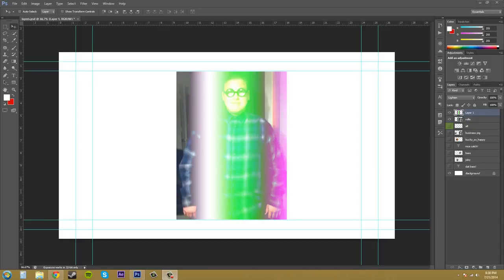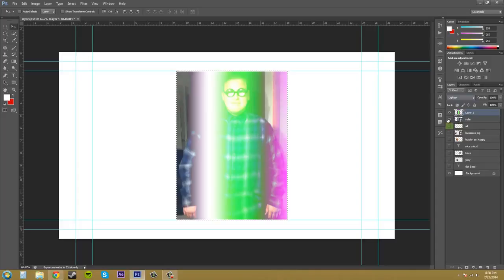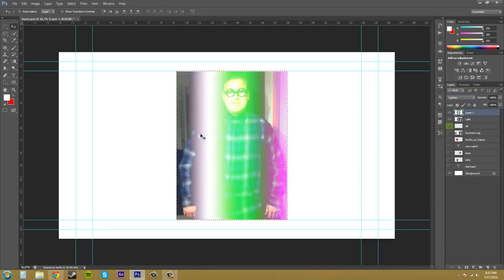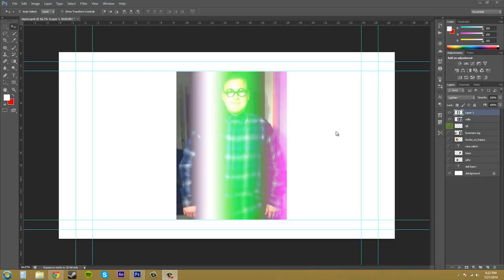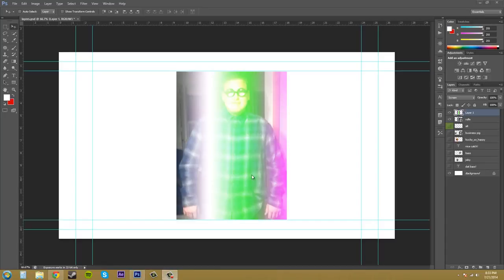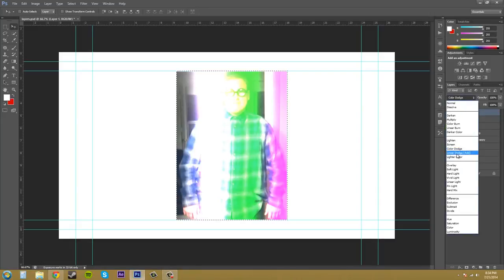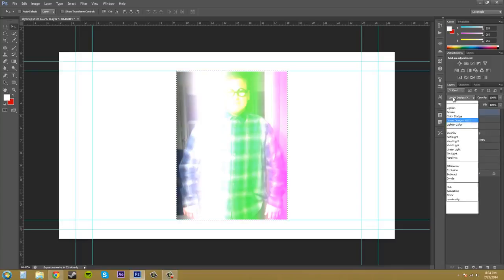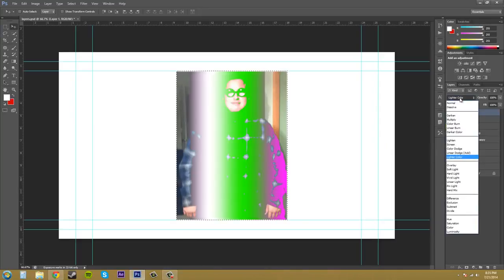Photoshop CS6 Tutorial: 57. Blending Modes Part 2